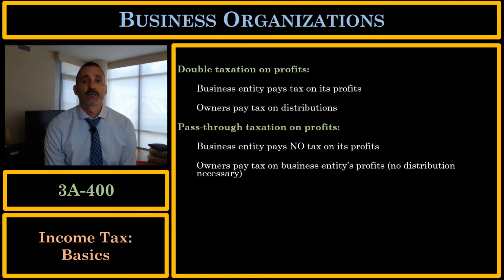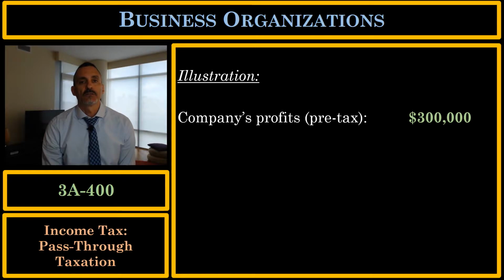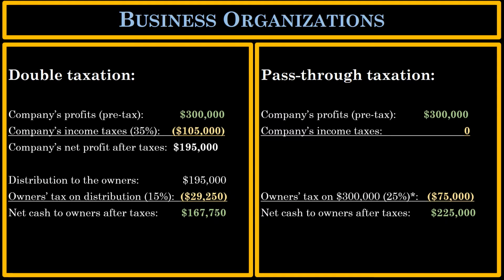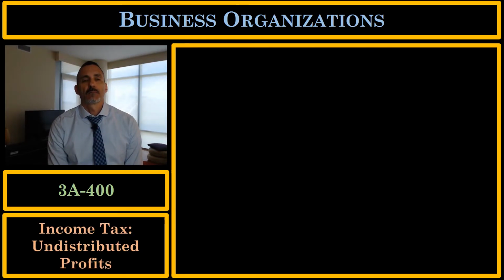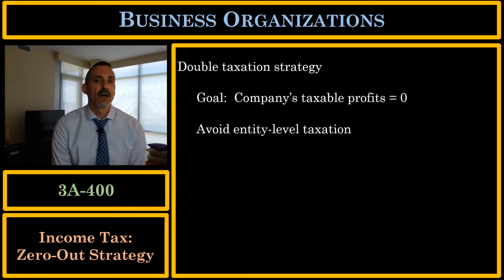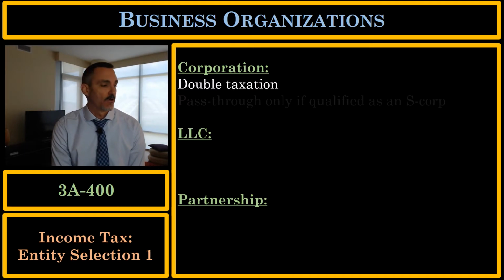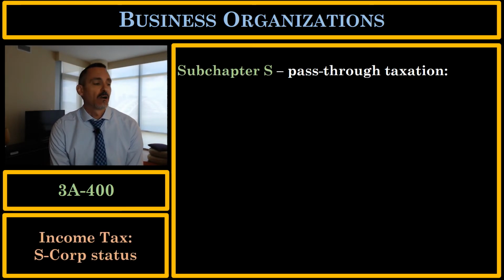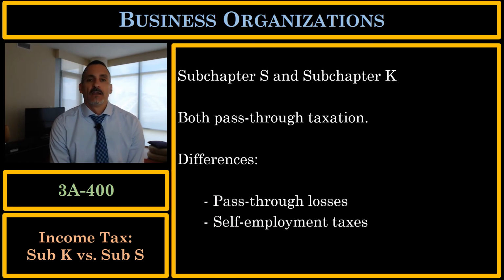Business Organizations (3A-400): Entity Selection - Business Entity Tax 1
The numbering in each video refers to the sections in my textbook, BUSINESS ORGANIZATIONS:  PRACTICAL APPLICATIONS, but there is no need to but the book unless you need it for your class.